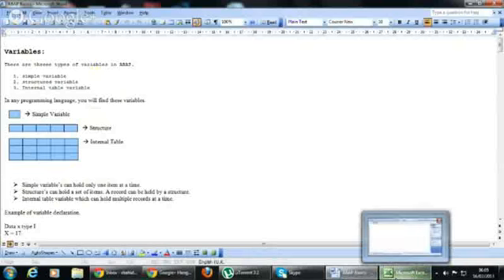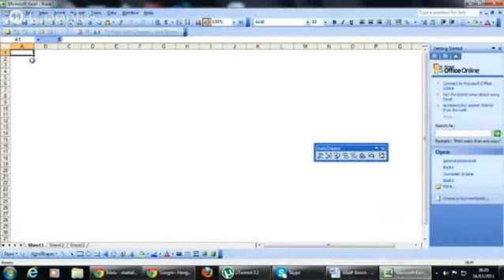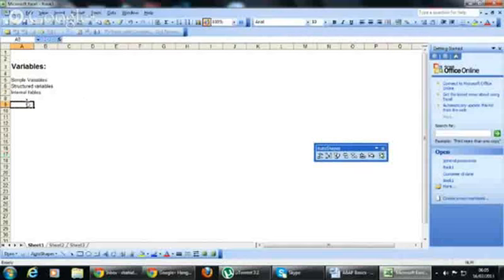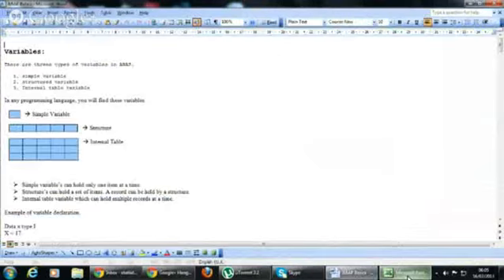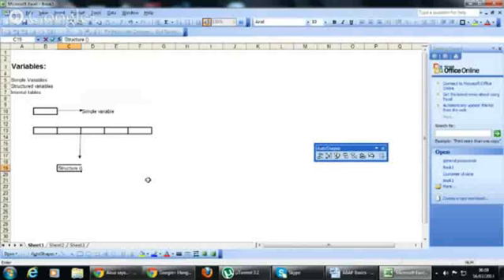ABAP Basics Part1